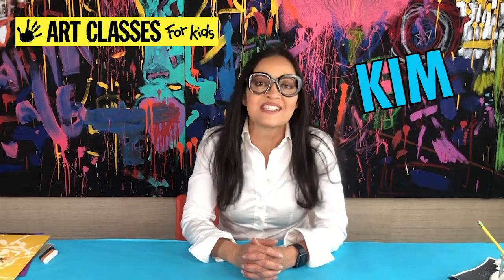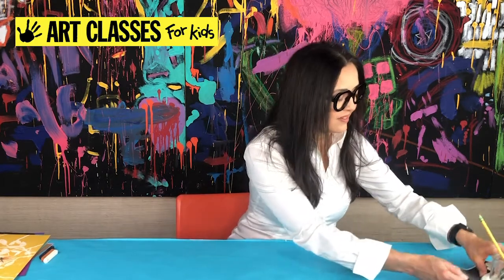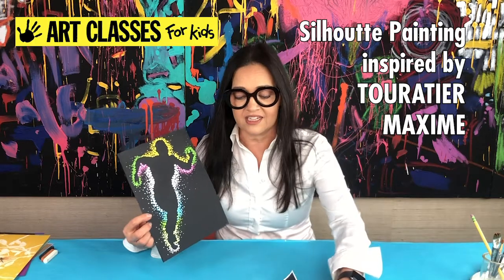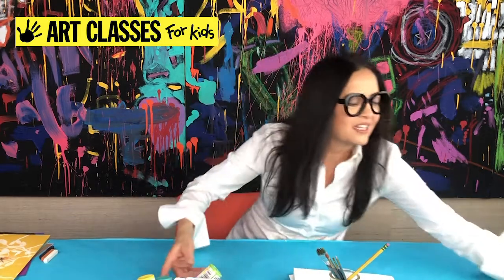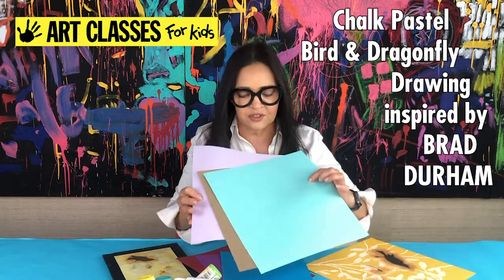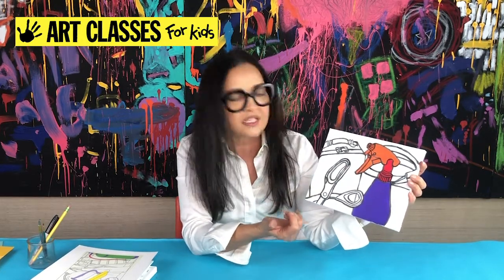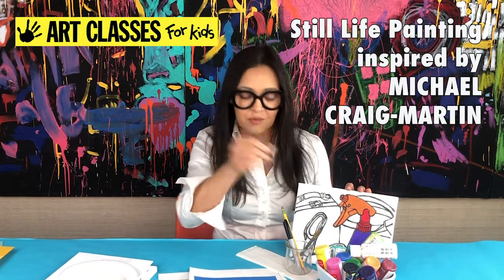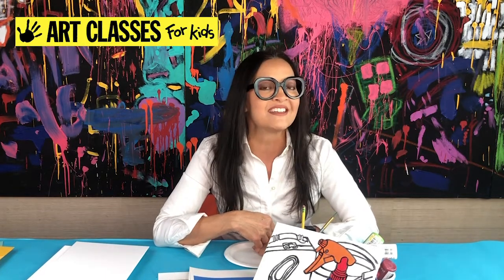SNEAK PEEK April 27, 29, & May 1, 2020 Art Projects of the Week!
Hey there artists! Get excited for another FUN week of art 😁Check out this video to see what's coming up for the week!

THIS WEEK'S CLASSES
Monday, April 27: Silhouette figure inspired by Toutatier Maxime! Do you have a favorite celebrity or athlete? Maybe an awesome picture of YOU doing something super cool? Use it as inspiration for this project! For this project, you'll need black paper, acrylic paints, different sized paintbrushes, a pencil, a paper plate or palette, paper towels, a water jar, and a magazine or a printed out picture you have in mind for your subject.
Wednesday, April 29: A chalk pastel drawing of a bird and dragonfly inspired by Brad Durham! This is a super cool nature drawing that you'll enjoy. For this project, you'll need any color card stock or construction paper, black, brown, and white chalk pastel, and that's it!
Friday, MAY 1: Happy May Day! Today we'll be doing FOUND OBJECT FRIDAY, Michael Craig-Martin style! This is a super cool project where we work on our drawing skills. This week we'll be drawing a still life of a few objects in the style of Michael Craig-Martin, who does line drawings with a few objects colored in. What you'll need is a canvas, acrylic paints, a medium and a small paintbrush, water jar, paper towels, a pencil, and a Sharpie.

We're excited to MAKE COOL ART with you this week! See you this week, artists! 😄👋